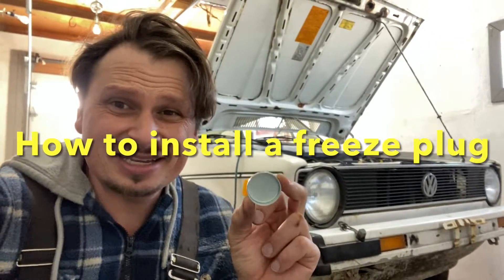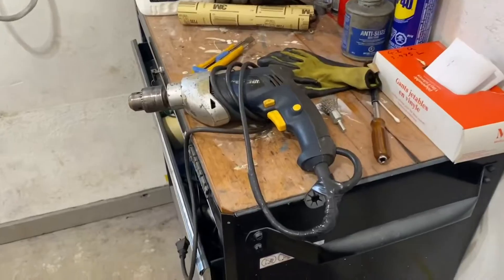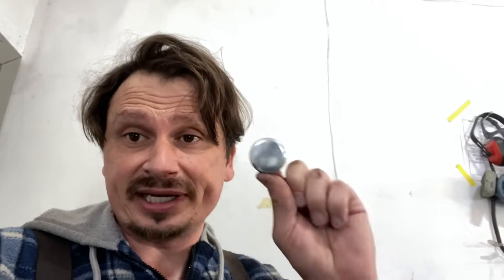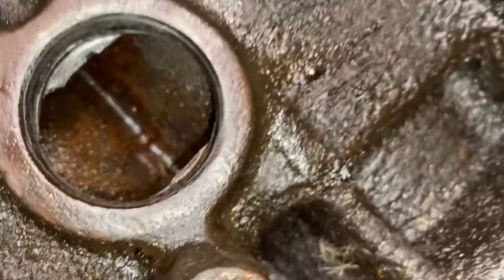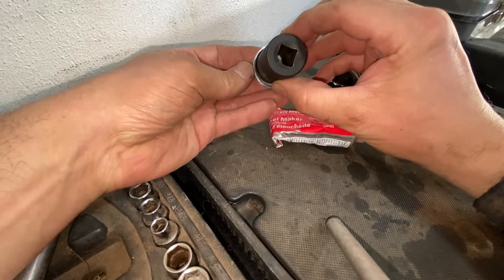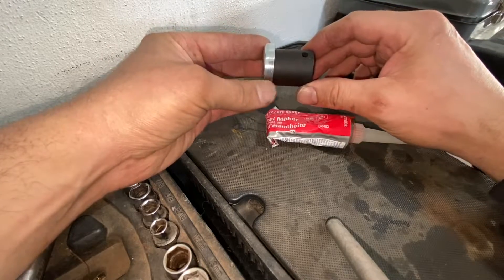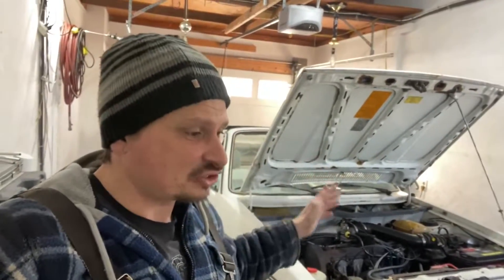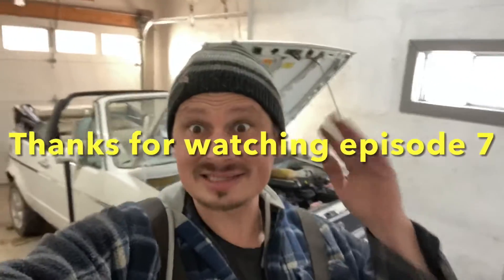Freeze plug installation. Core plug installation. How to install a freeze plug￼.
S3E7 In this episode I will show you how to install a freeze plug into a engine block with the engine inside the vehicle, I will show you what silicone to use and how to install a freeze plug.

Freeze plug installation.
Freezer plug installation.
Core plug installation.
Freeze plug installation with engine in a car.
Engine freeze plug installation.
How to install a engine block freeze plug.
How to install a engine freeze plug.
How to replace a freeze bug Ford F150.
How to install a freeze plug Chevy 350.
Freeze plug installation.
Core plug installation.
How to install a freeze plug.
VW Mk1 freeze plug installation.
VW Mk1 core plug installation.
VW Mk1 freeze plug.
VW Mk1 core plug.